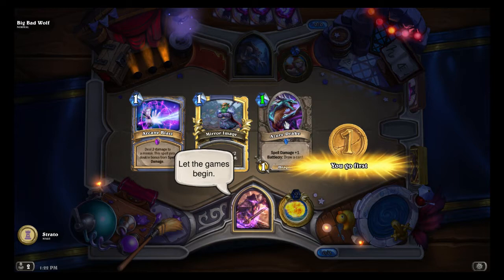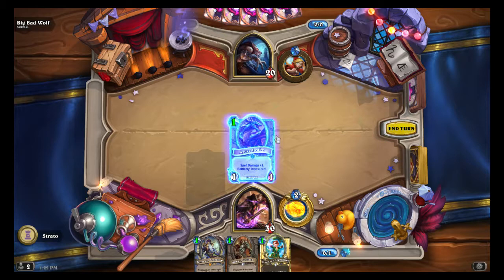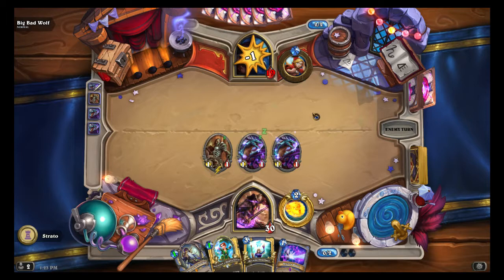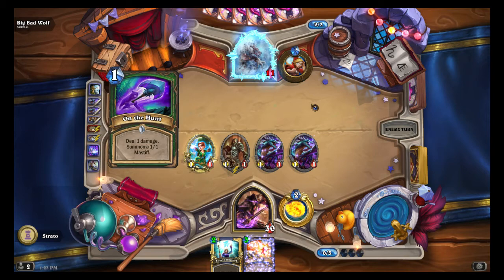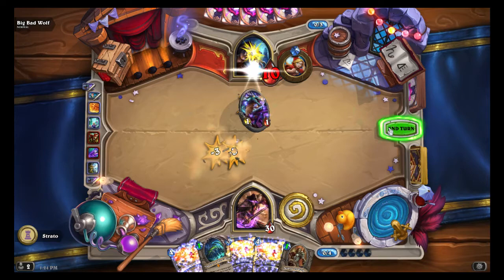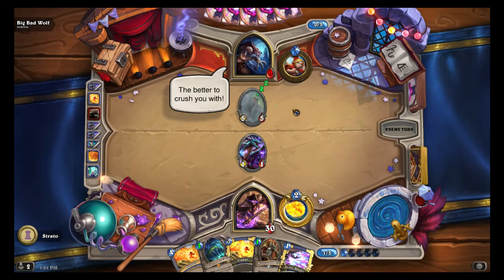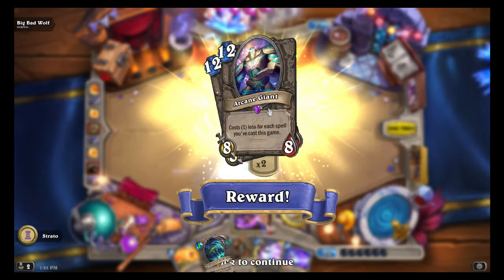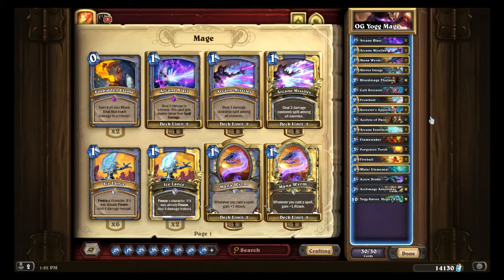Big Bad Wolf Red Riding Hood Fight in The Opera Wing of Hearthstone One Night in Karazhan Expansion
This video is gameplay with commentary of the Big Bad Wolf (Red Riding Hood) normal mode boss fight in The Opera Wing of the Hearthstone One Night in Karazhan Expansion. Finishing the boss fight unlocks the Kindly Grandmother and Arcane Giant cards.